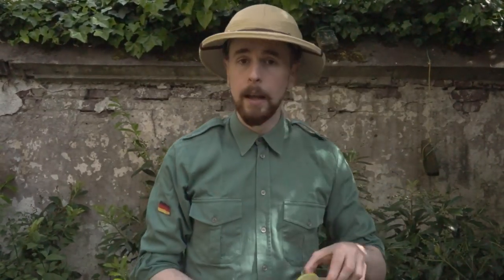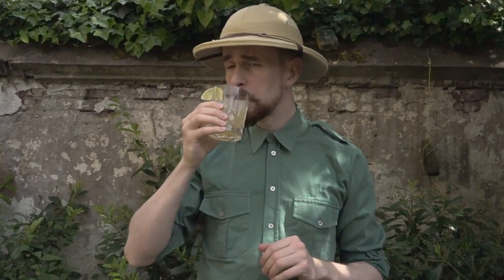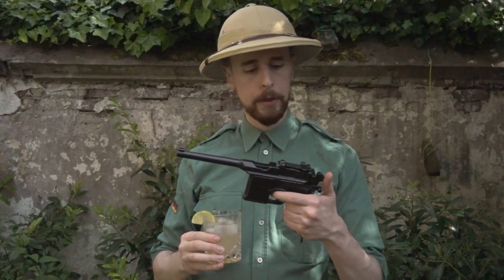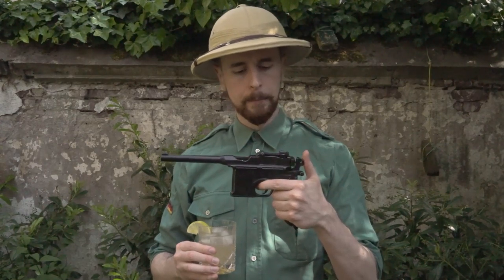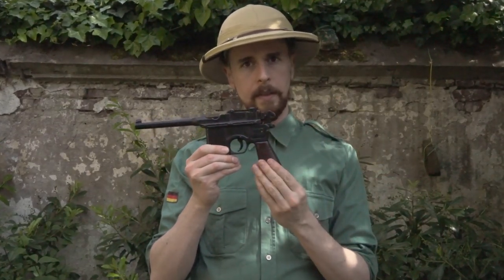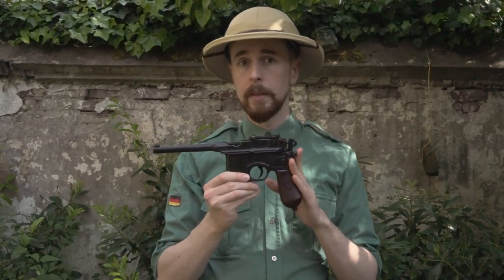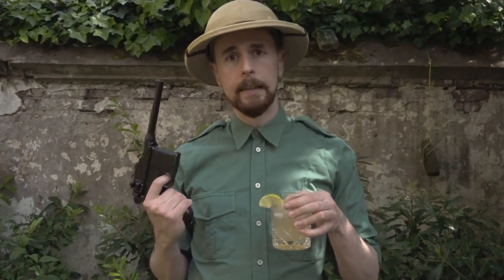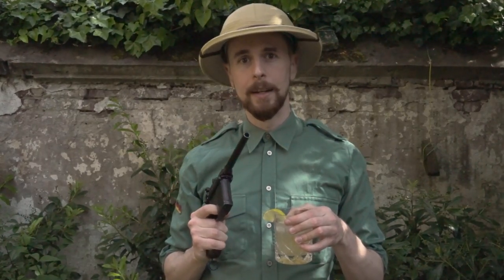Spring/Summer Lookbook - My 4 Favorite Outfits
Before anyone asks: Most of the garments are either thrifted or from older collections that are not produced anymore. You will find everything else in my list of shops and brands (especially the accessories)